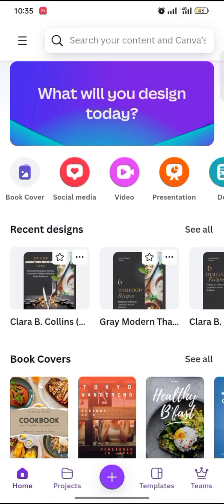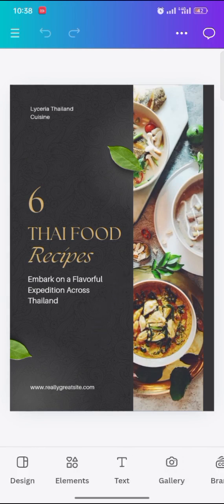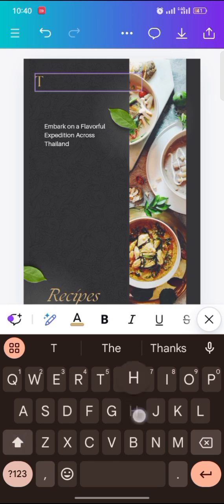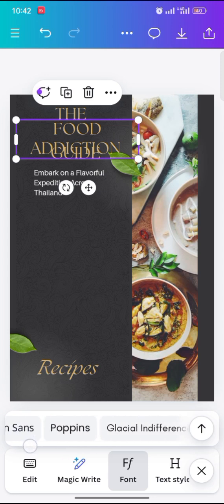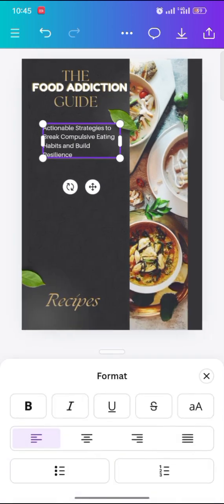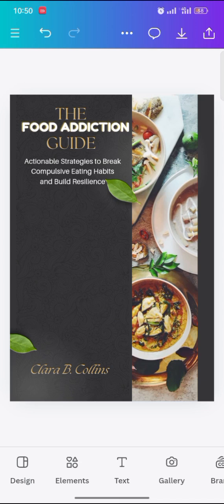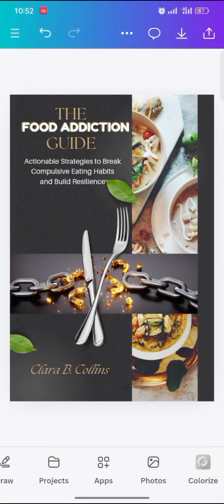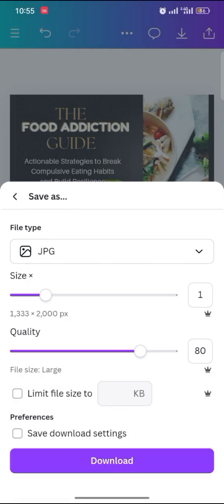How to Design Beautiful Book Cover in 5 Simple Steps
How to Design a Beautiful Book Cover in 5 Simple Steps
Want to create eye-catching book covers that grab attention and sell more copies? In this video, I’ll show you how to design beautiful and professional-looking book covers in just 5 simple steps. Whether you're a self-publisher, author, or graphic designer, this guide will make the process easy and fun! No prior design skills are needed.
👉 Join My Telegram Community for Exclusive Mentorship: If you're serious about mastering book publishing and design, join my Telegram group for personalized mentorship, live Q&As, and insider tips.